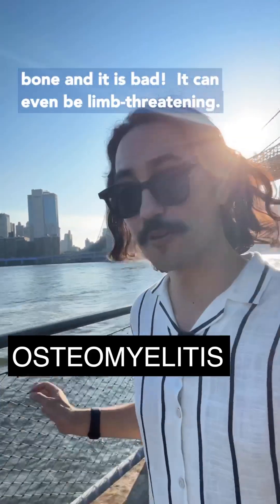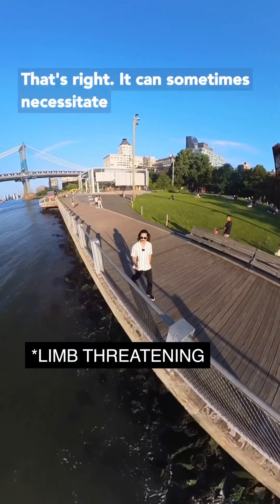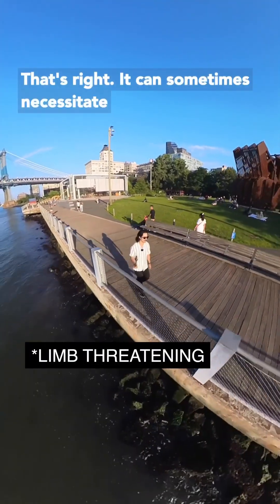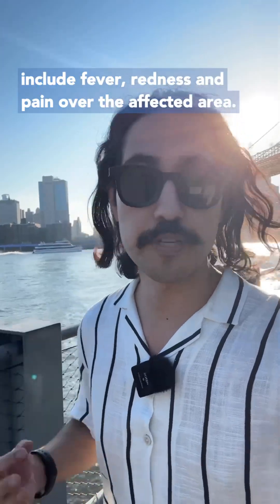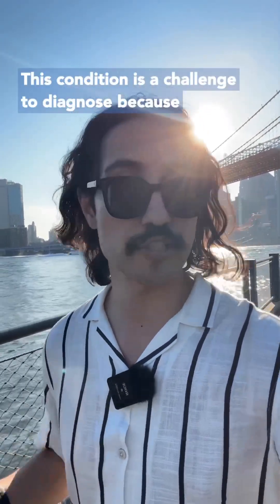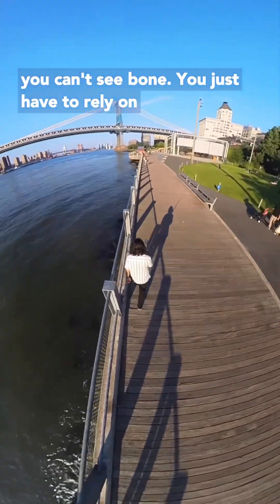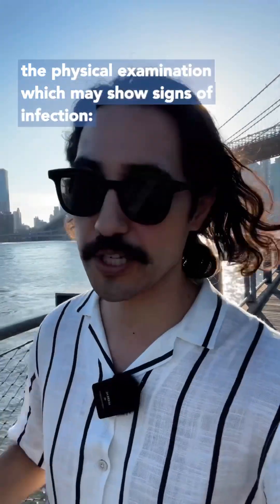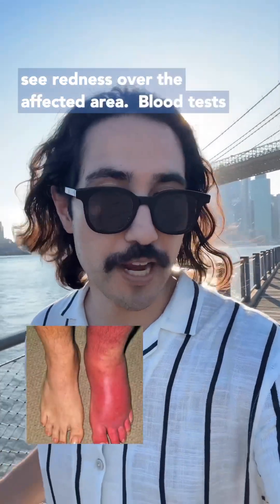When Your Bone Gets INFECTED Doctor Explains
* The information in this video is not intended to be a substitute for professional medical advice. This does not replace a consultation with your own health professional.